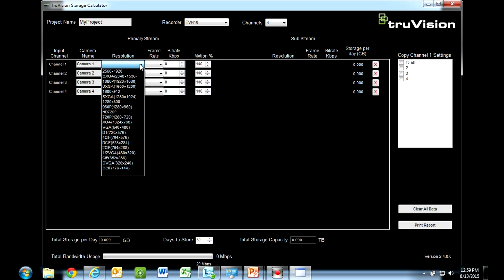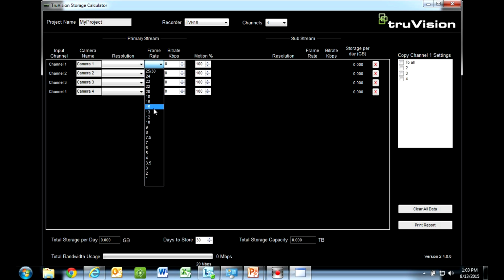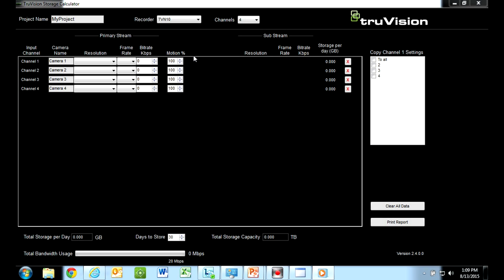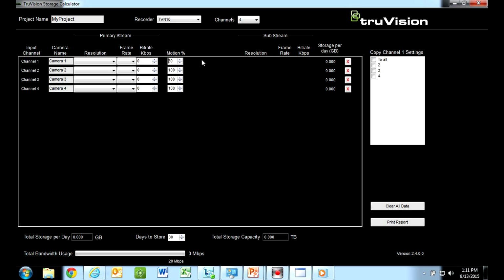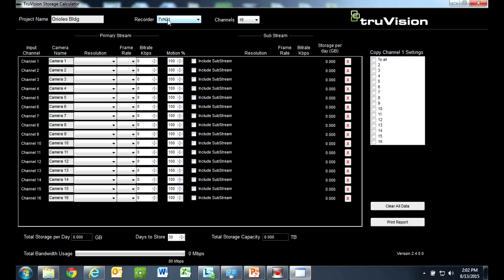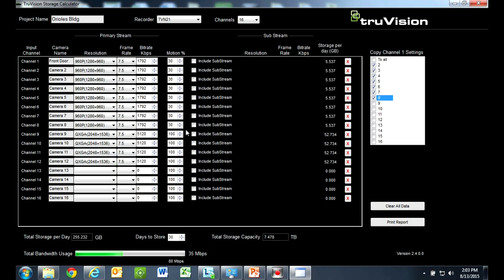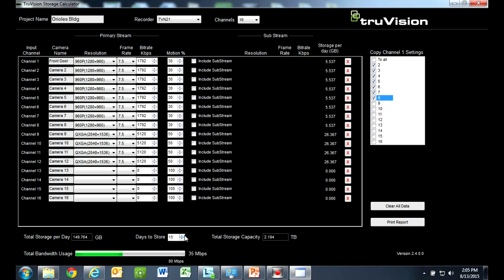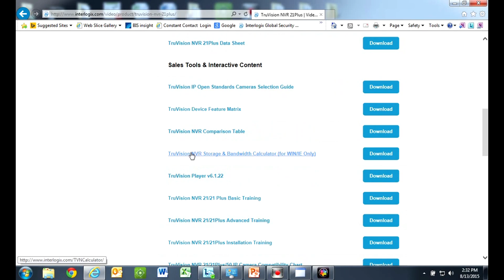Truvision Calculator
Overview of the TruVision Calculator for Interlogix NVR's and DVR's.